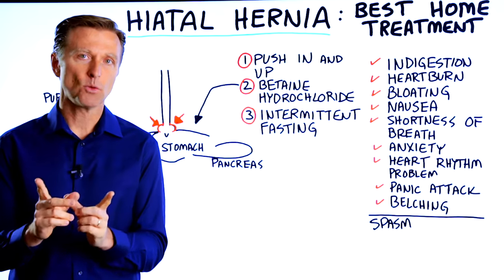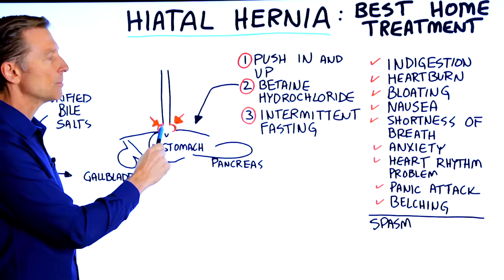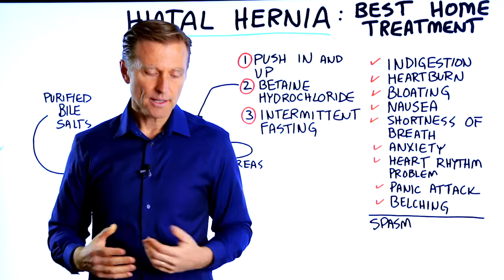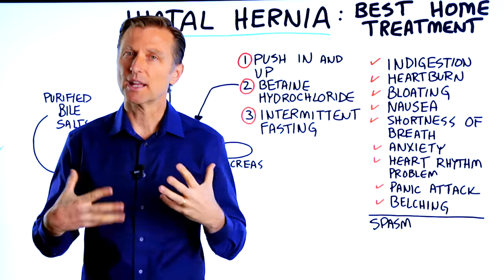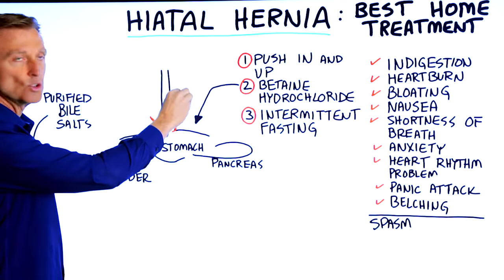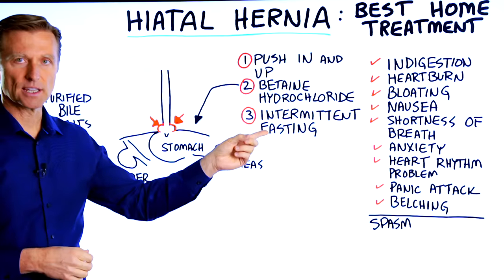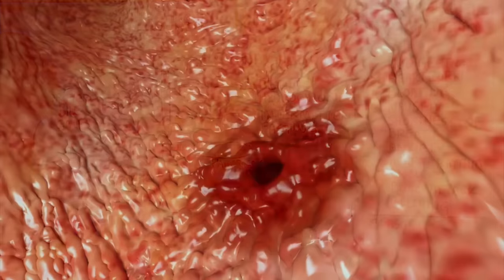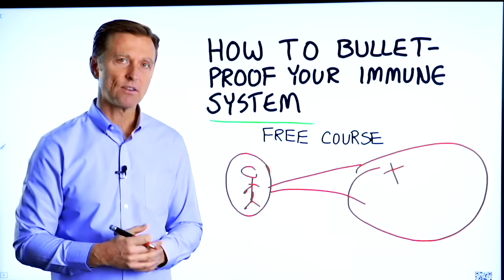Hiatal Hernia: The Best Home Treatment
This is the best home remedy for a hiatal hernia. Check it out!

Timestamps
0:00 Hiatal hernia
0:13 Hiatal hernia symptoms
0:27 What is a hiatal hernia
1:00 Best home remedy for a hiatal hernia (acupressure technique)
3:57 Other natural remedies for a hiatal hernia
5:20 Bulletproof your immune system *free course!

Today I want to cover the best home remedy for a hiatal hernia.

Symptoms of a hiatal hernia:
 • Indigestion
 • Heartburn
 • Bloating
 • Nausea
 • Shortness of breath
 • Anxiety
 • Heart rhythm problems
 • Panic attacks
 • Belching

A hiatal hernia is a condition where the gap between the esophagus and the stomach becomes slightly bigger, and the stomach starts to bulge upward. This can trigger problems with the heart, lungs, and stomach, as well as other issues.

There is a very simple acupressure technique that I demonstrate in this video that you can try for a hiatal hernia. With this technique, you’re basically getting rid of congestion and allowing your food to flow better into your stomach.

This technique involves using a special tool or your thumb to press in and up into the side of the stomach area. Watch this video for an in-depth demonstration.

You may also want to use this technique in other areas of the body (which I demonstrate in this video). There’s usually a combination of things going on. There may be an issue with the gallbladder or pancreas.

If there is more pain on the left:
This could be more of a pancreatic issue. A remedy that may work well in this situation is a complex of enzymes (in a supplement).

If there is more pain on the right:
This could be more of a gallbladder issue. A remedy that may work well in this situation is purified bile salts.

Natural remedies for a hiatal hernia:
1. My acupressure technique
2. Betaine hydrochloride
3. Intermittent fasting

I hope this helps you better understand the best home remedy for a hiatal hernia.